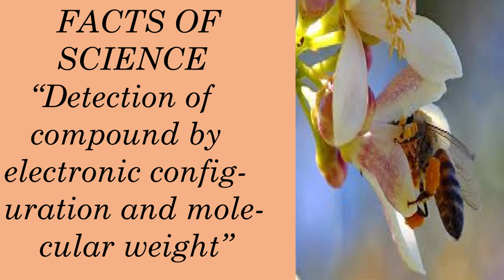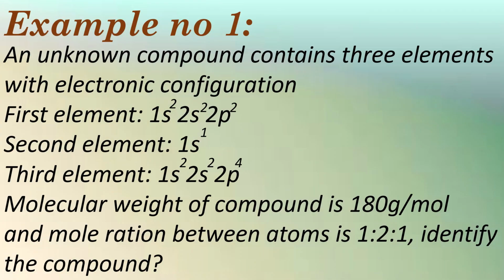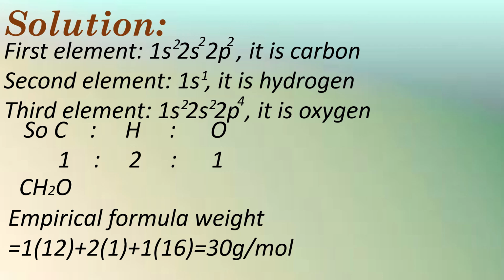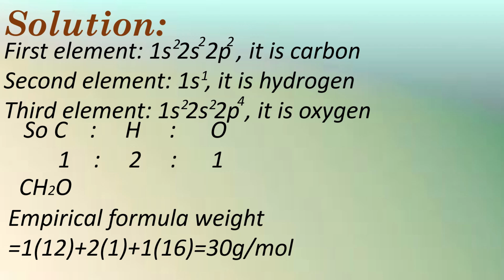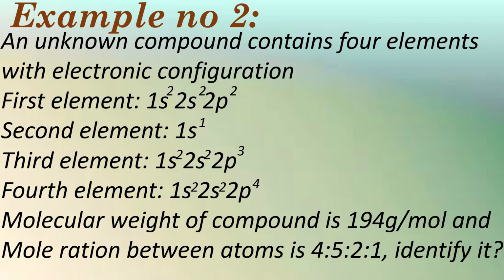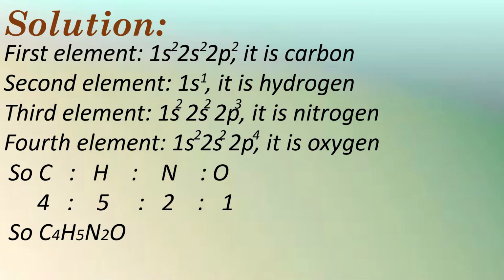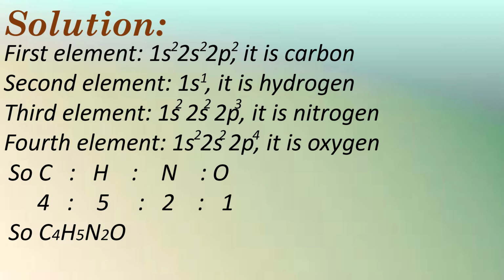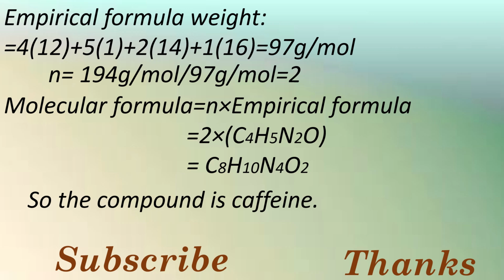"Detection of compound by electronic configuration and molecular weight"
About number of electrons and protons.